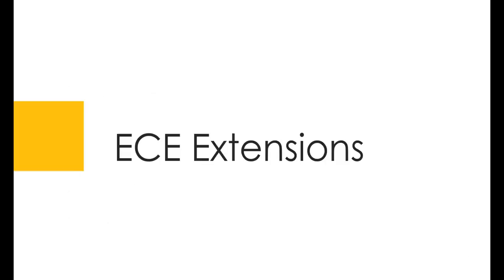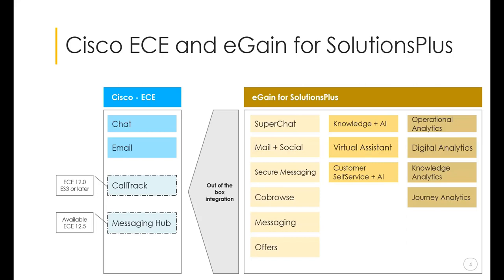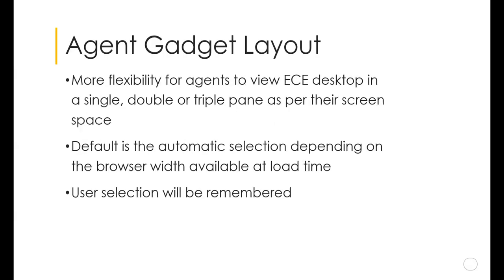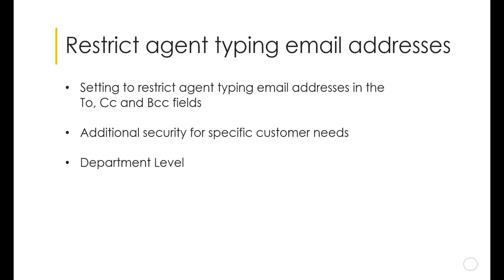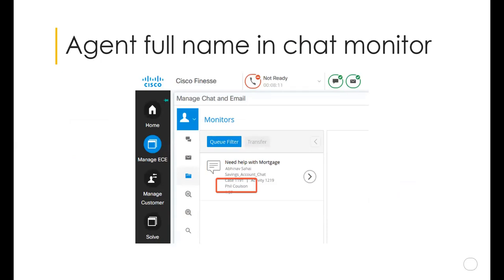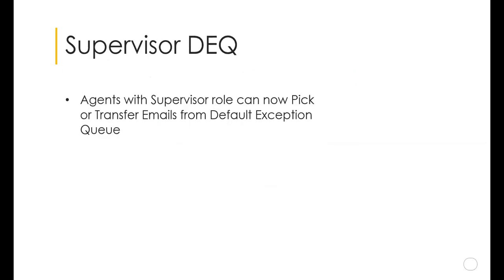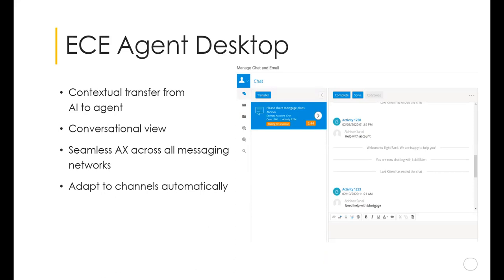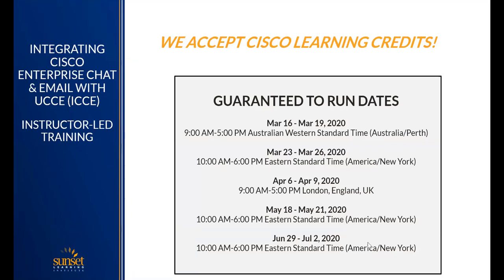Tech Talk - Cisco Enterprise Chat and Email (ECE) 12.5 Update - Mythbusters Webinar w/ eGain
Join us for this high-level overview of ECE and its rich enterprise capabilities. This presentation will reflect the new 12.5 release. We will discuss the approach towards new customers and the replacement of alternative technologies. After watching this webinar, you will get a better understanding of ECE features, functionality, roadmap, real-world examples, and enhancement of API’s.

Key Topics:
-ECE extensions, deal registration, ECE Mailer
-Product Overview
-What's in ECE 12.5 (1)?
-System Requirements and Specifications
-Compatibility Matrix
-Q&A